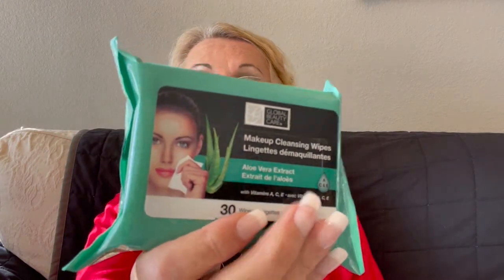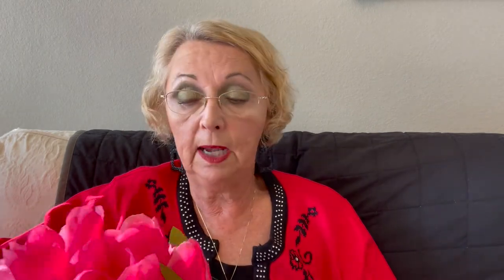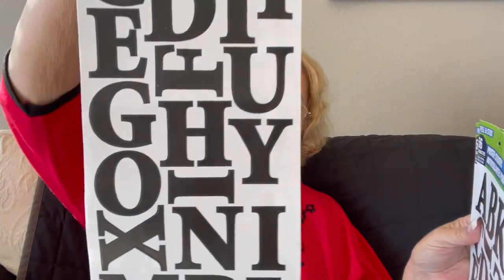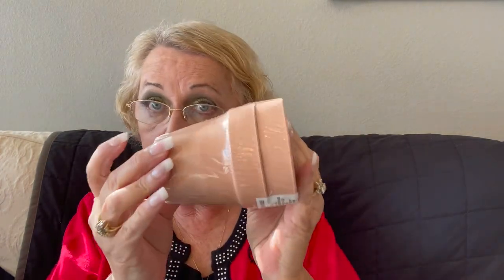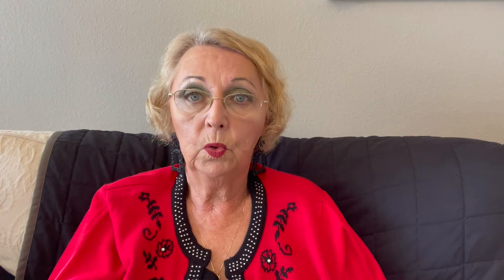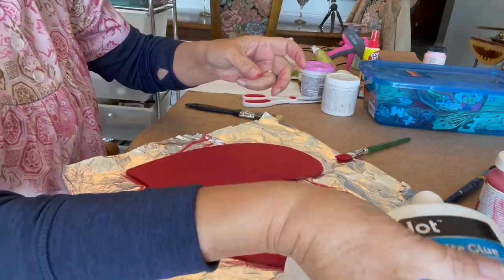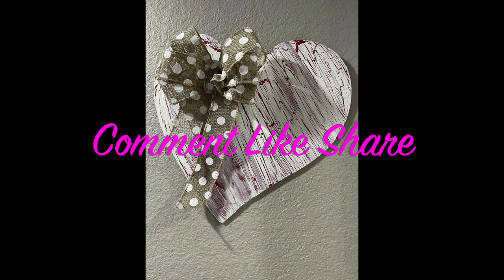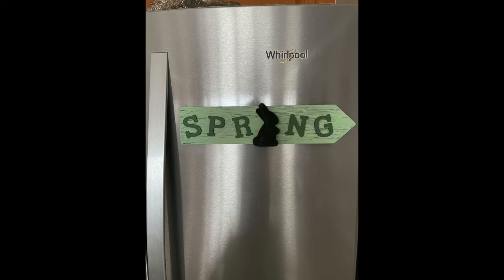DT Haul and Crackle Painting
See what I found on my Dollar Tree shopping looking for Spring and Easter craft supplies. Of course I picked up some of my everyday essentials too. There were still lots of Valentine items too. Then I tried the crackle painting technique using white school glue.  It is easy and fun and came out great. I tried it 3 different ways and all ways worked.

Music Intro and Outro:  Morning Magic  0:23 FesliyanStudios.com ASCAP IPI 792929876, 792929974 FesliyanStudios.com ASCAP IPI 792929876, 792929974 instrumental 0